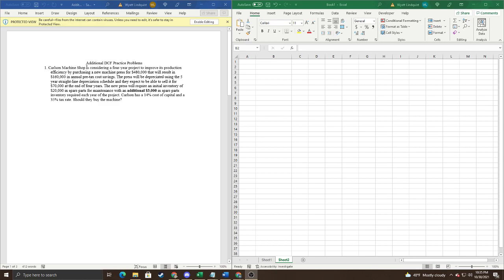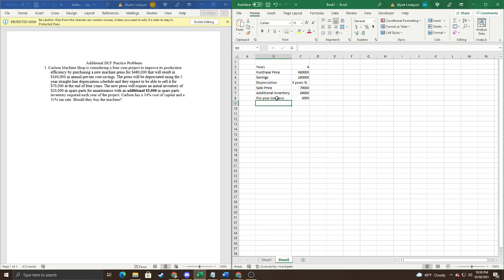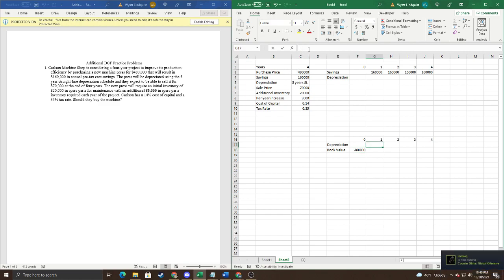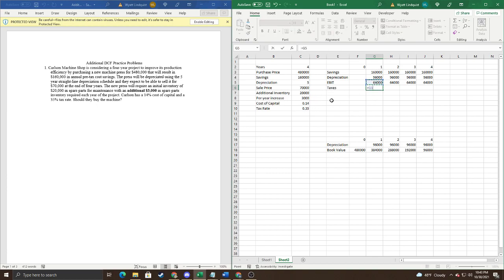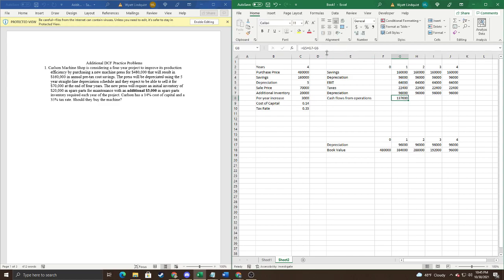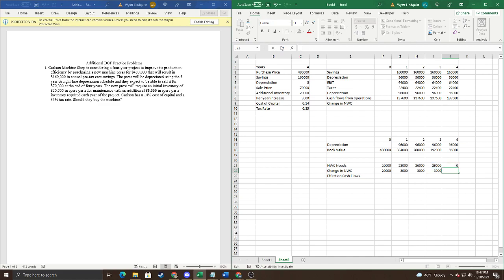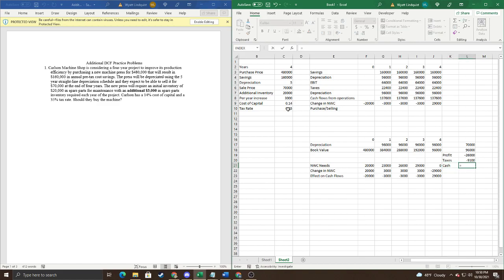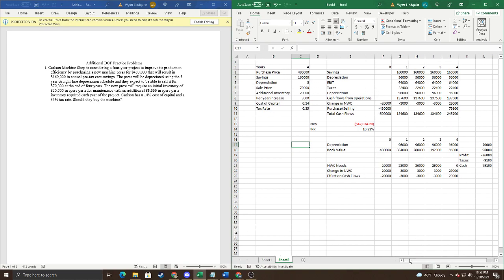DCF Practice Problem #1